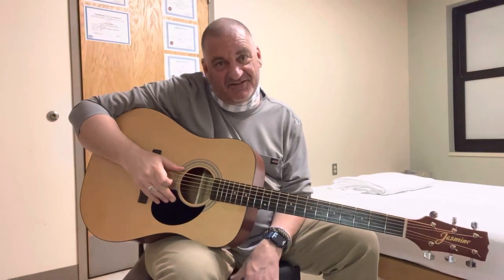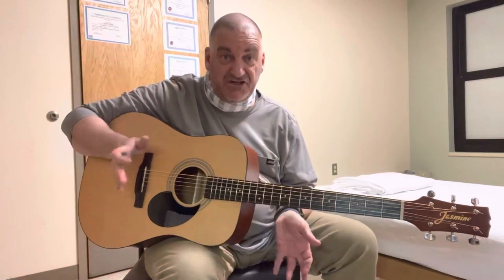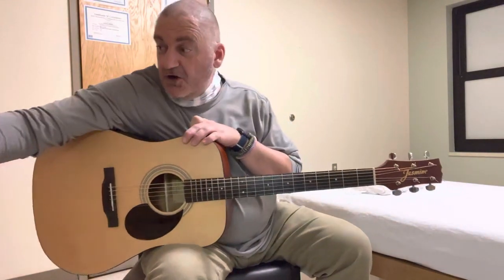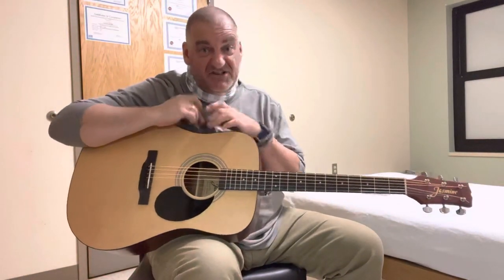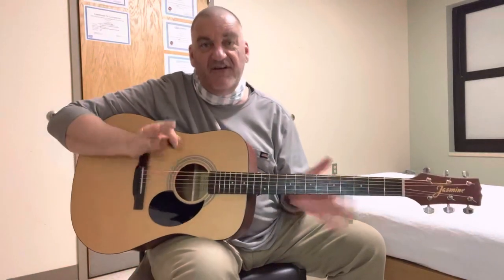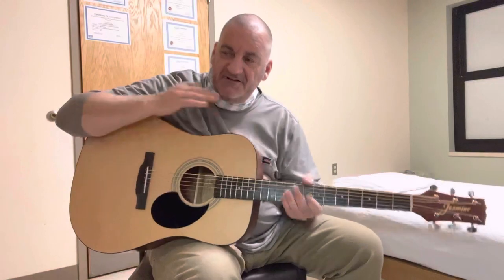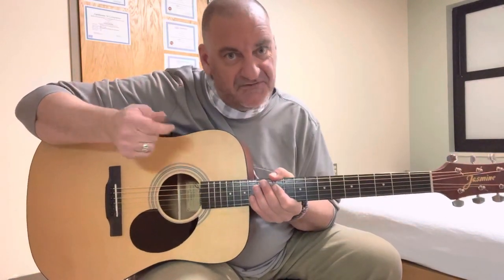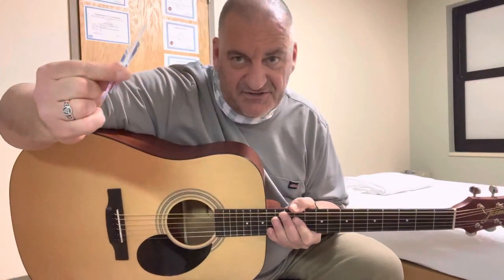STOP adding useless shims to acoustic guitar bridges!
Seriously - if you just want the action higher, take it to someone who knows what they're doing.
Guitars are ill-tempered to begin with, and raising the action with shims will 99 times out of 100 ruin your intonation and ability to relatively tune the instrument.